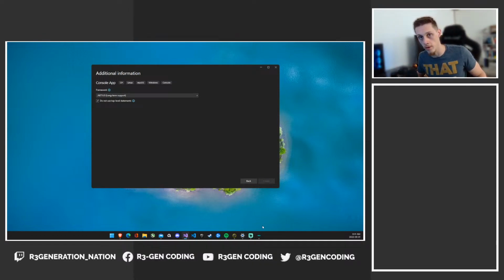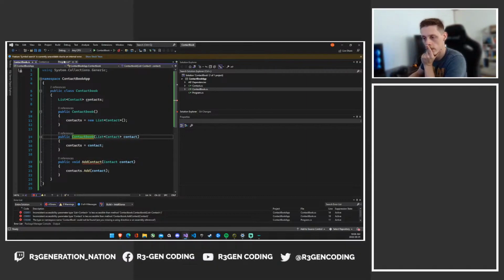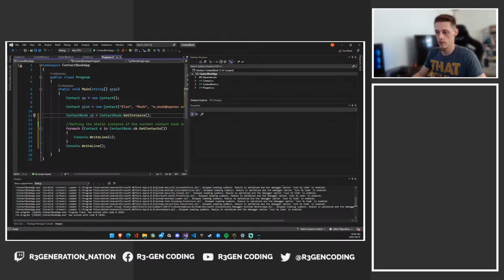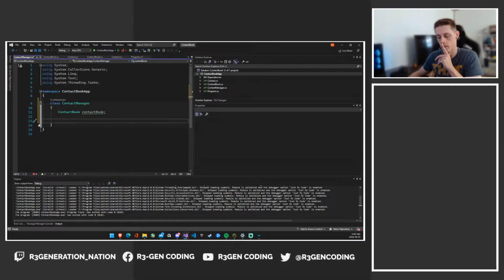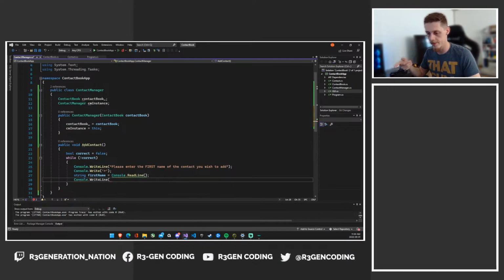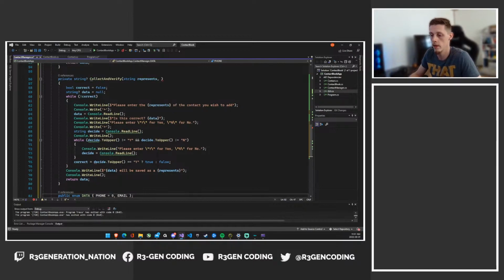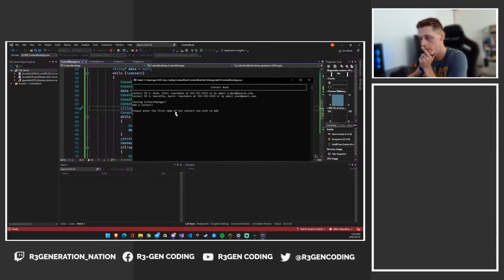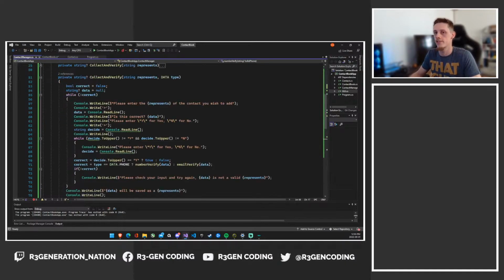R3GEN Coding - Object Construction, Lets make a contacts application!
Today we're going to put everything we did for the last few days together in a useful manner.